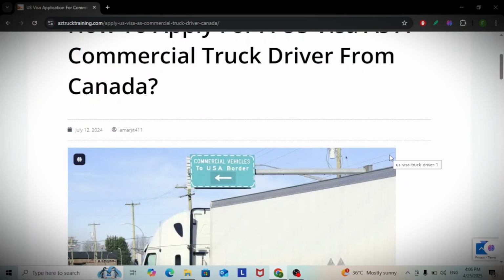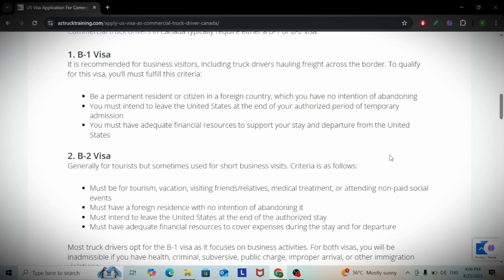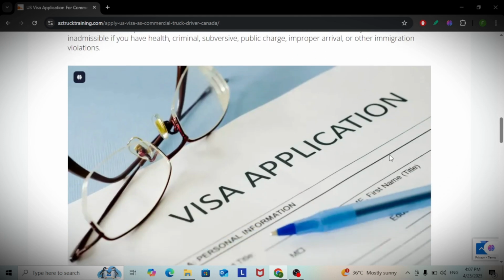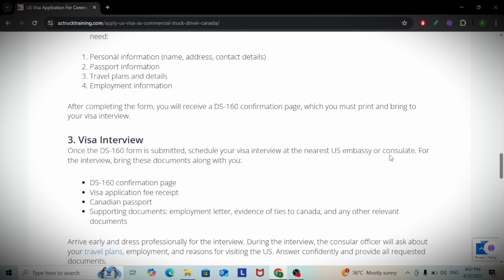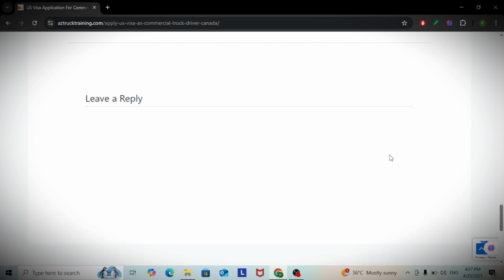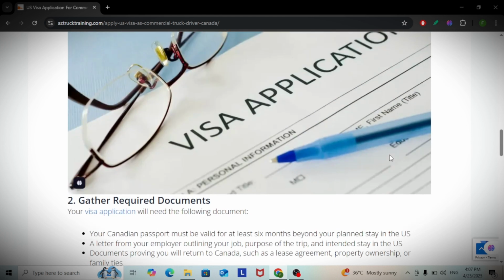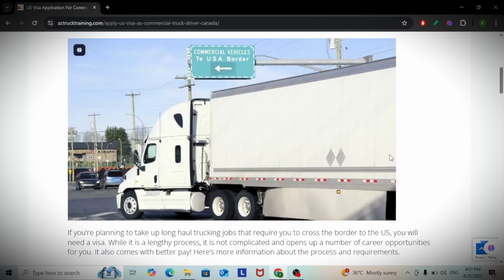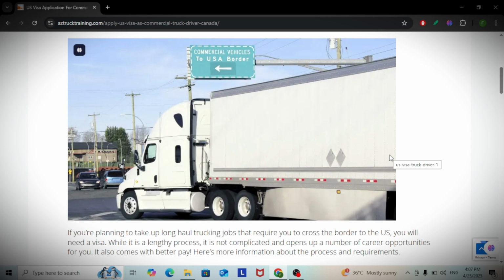How To Apply Usa Visit Visa From Canada For Truck Driver (Full Guide) 2025!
Canadian truck drivers heading to the USA in 2025, this is your full guide! Learn the step-by-step application process from Canada, including the DS-160 form, interview scheduling, required documents, and essential tips for a smooth application. Drive safely and prepared!